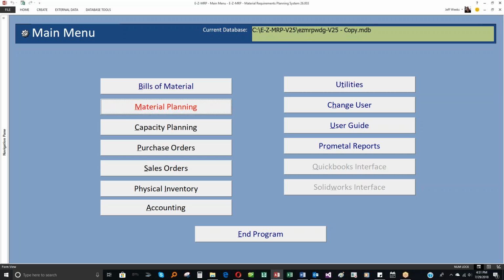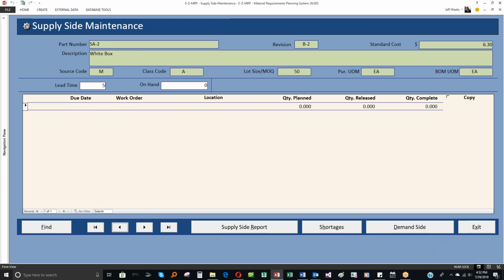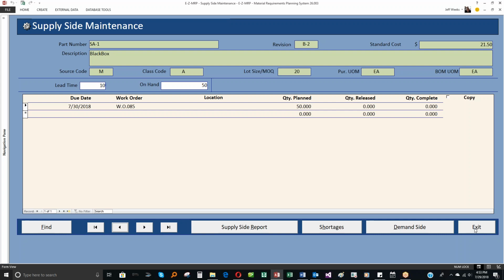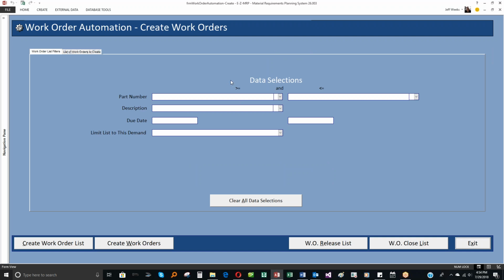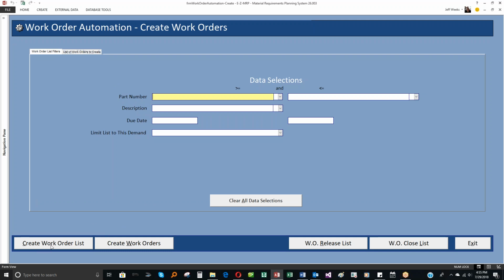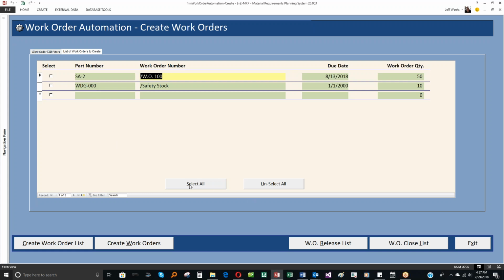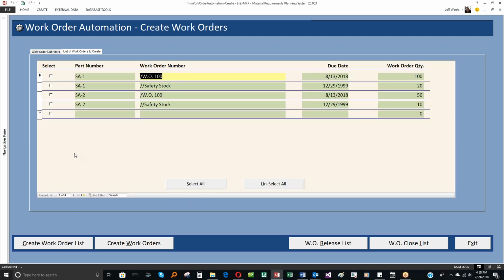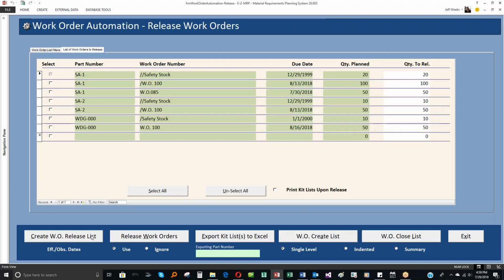E Z MRP WorkOrderAutoMation Part1 2018 07 29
Automate your work order process using E-Z-MRP - Part 1.